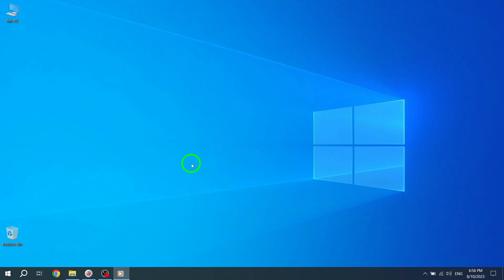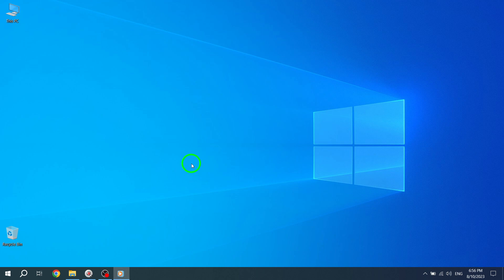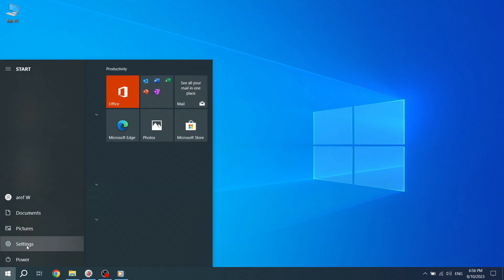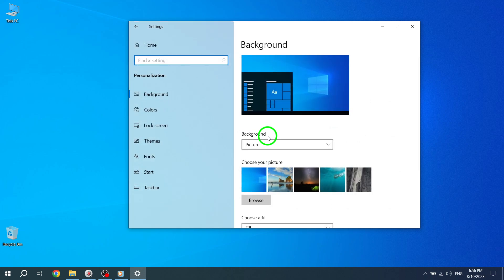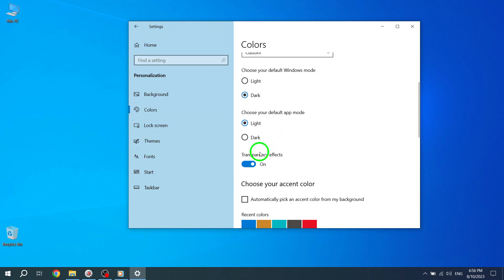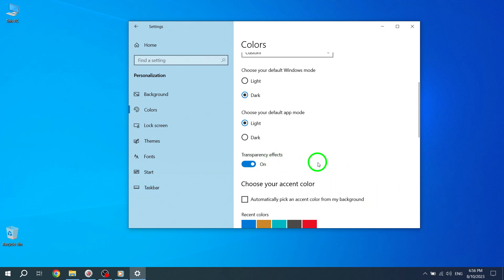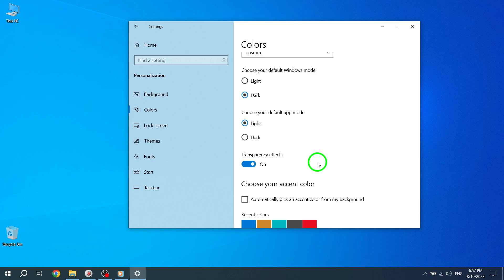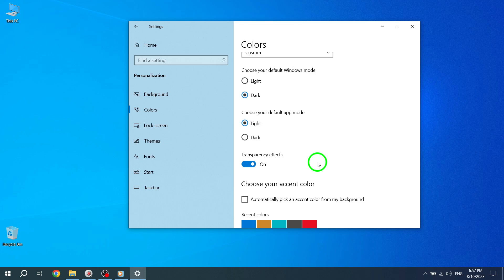How to Make Taskbar Transparent in Windows 10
Learn how to make your taskbar transparent in Windows 10 with this step-by-step tutorial. Follow these simple steps to achieve a sleek and modern look:

1. Press Start.
2. Go to Settings.
3. Click on Personalization.
4. Click on Colors.
5. Under "Transparency effects", toggle on the switch.

Enhance the visual appeal of your Windows 10 desktop by customizing the transparency of your taskbar.